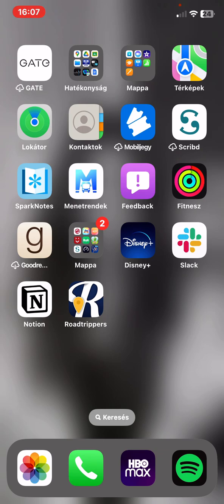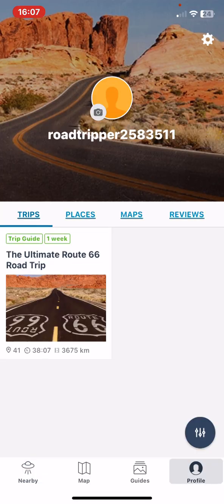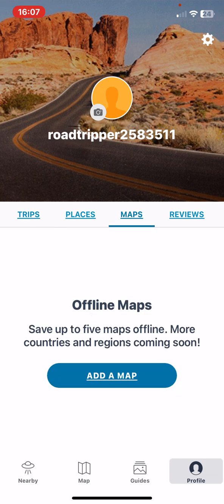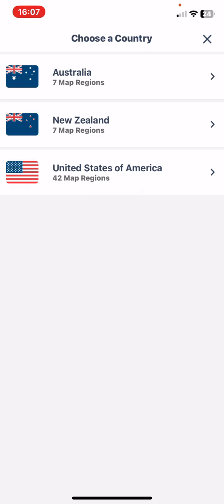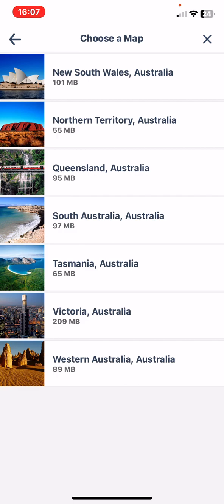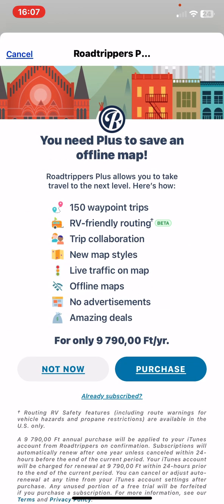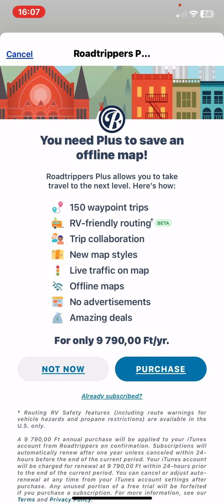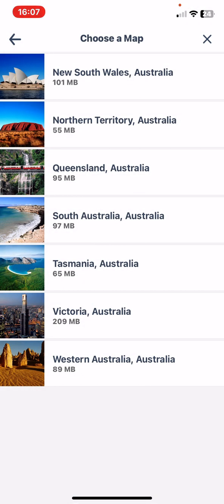How to add a map in Roadtrippers?